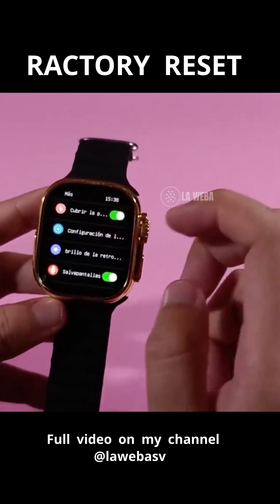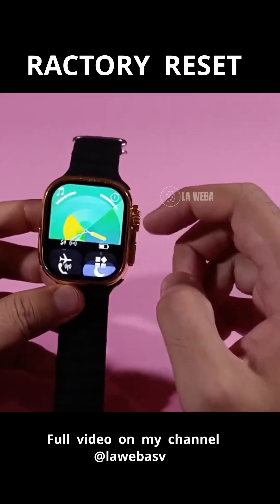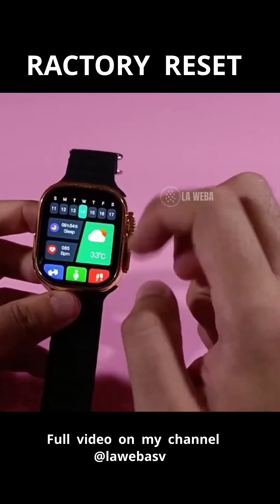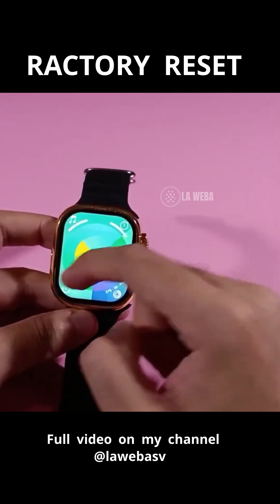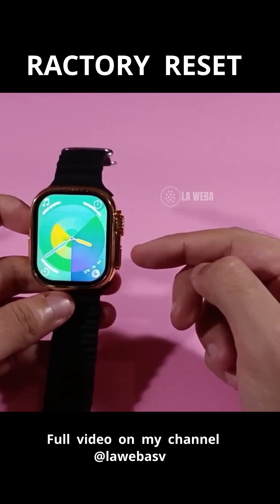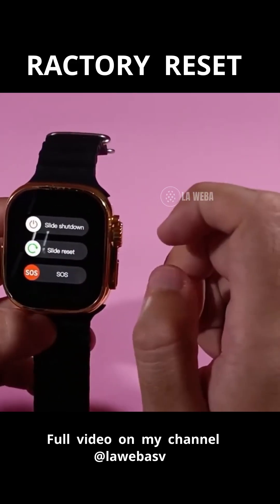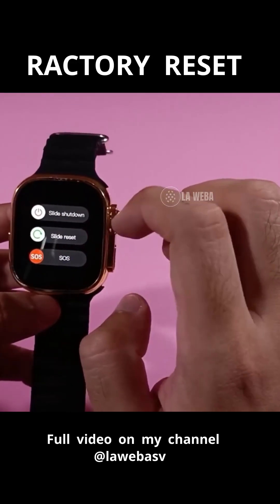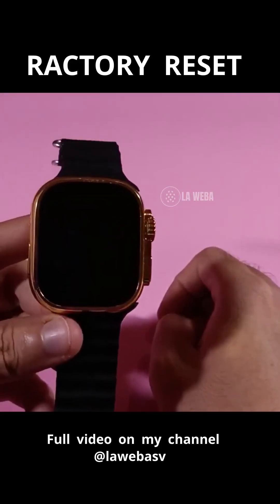♻️ Factory Reset Your Smartwatch in Seconds! ⌚🔥 Full Guide on My Channel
Is your smartwatch running slow, freezing, or just acting weird? 😱 In this Short, I’ll show you how to factory reset your smartwatch step by step so it feels like brand new.

👉 This is just a quick preview!
📺 Watch the full tutorial with all the details and extra tips on my channel: LA WEBA. @lawebasv

Don’t miss it if you want to:
✅ Fix a slow or glitchy smartwatch.
✅ Safely erase all data and settings.
✅ Restore your device before selling or giving it away.